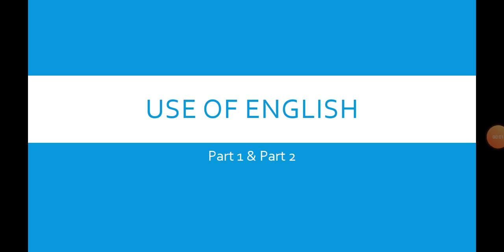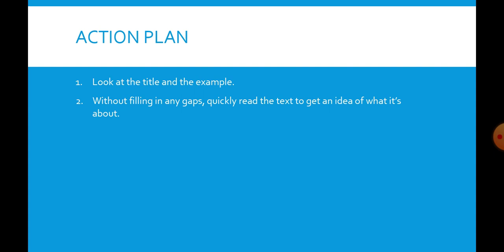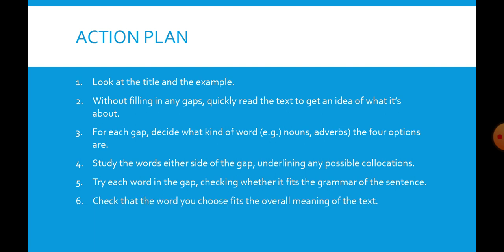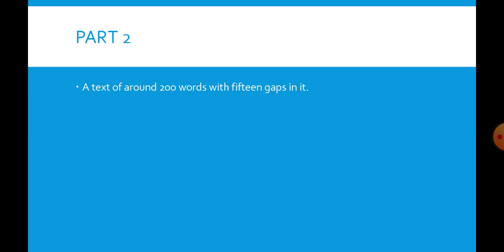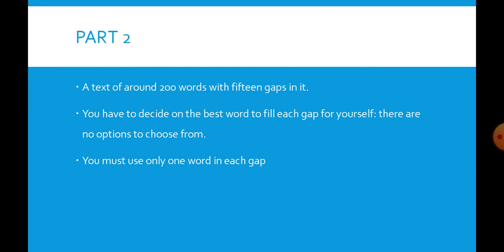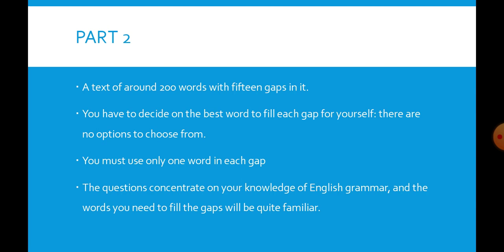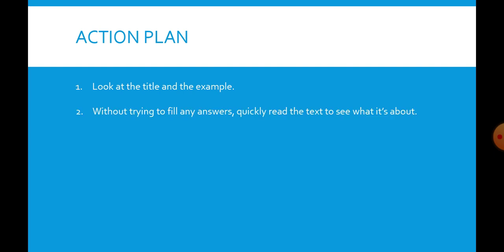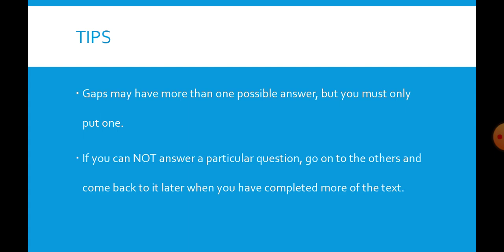Use of English part 1 & part 2